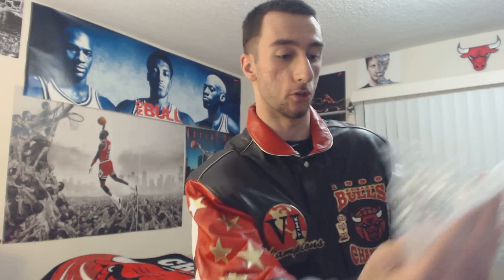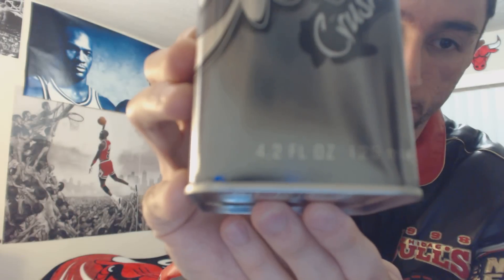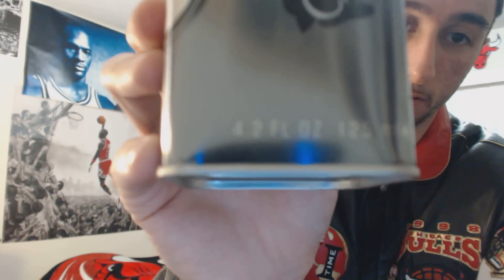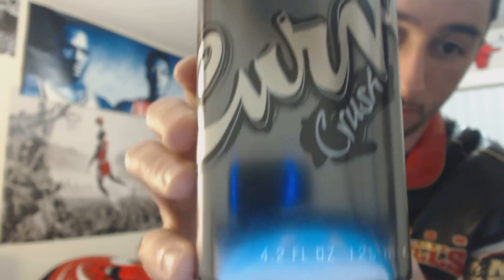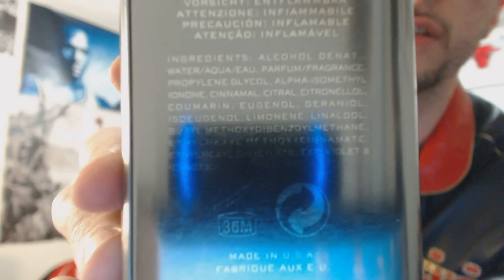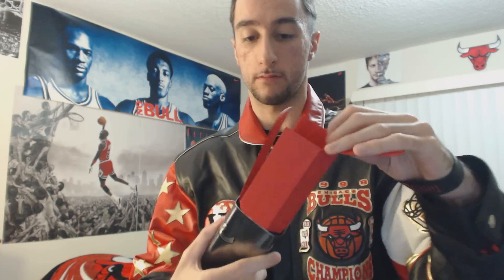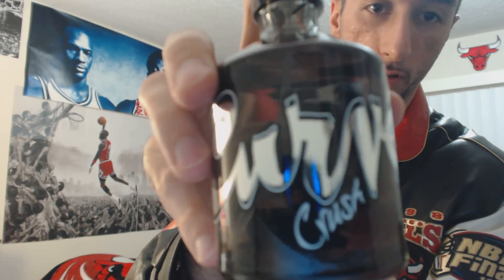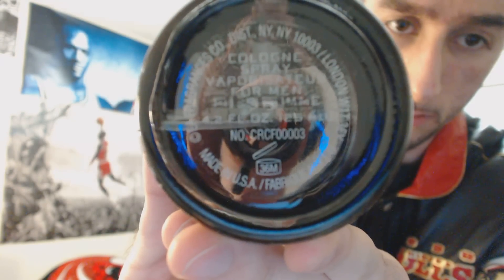Unboxing: Curve Crush Pour Homme, By Liz Claiborne, 4.2 Oz (125 ml) Cologne Spray (1080p)!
song used in video: custom made audio